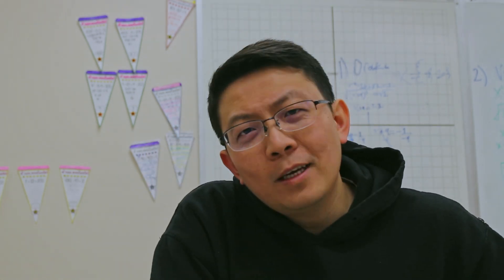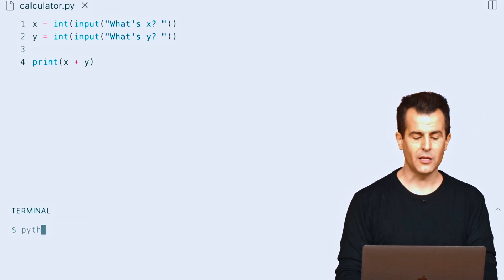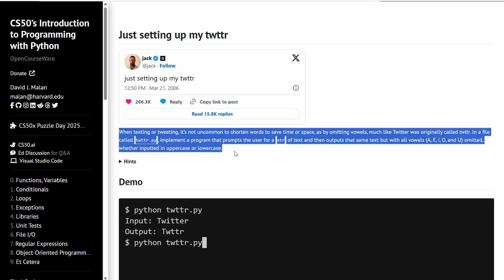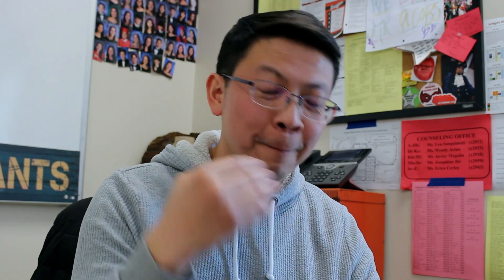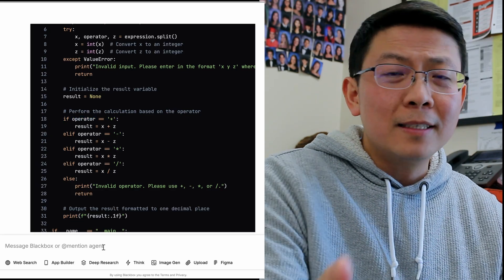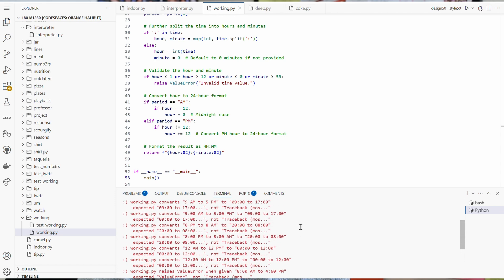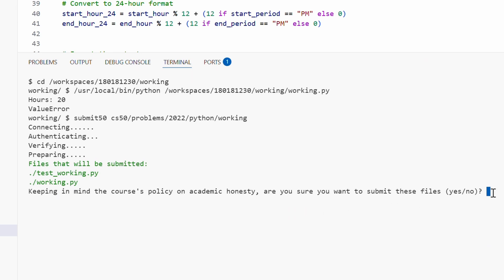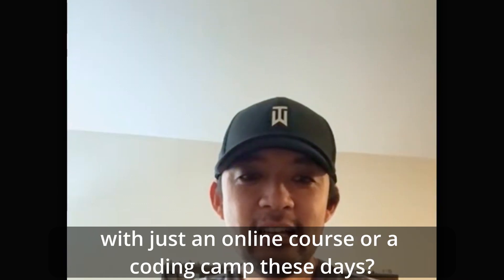I Tried Harvard's Online Python for 100 Days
To Help Support My Small Channel
► Get 2 FREE stocks valued up to $1850 (when you deposit $100)

Gadgets I use in my video:
Screen divider
iPhone 11 📱